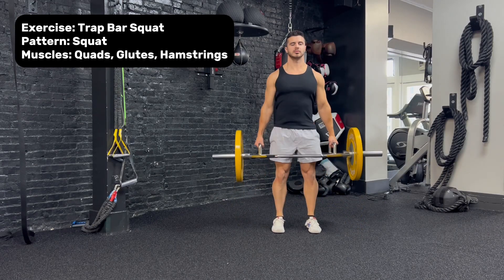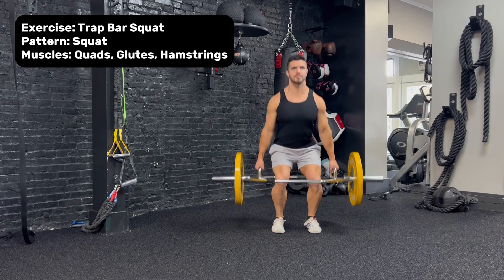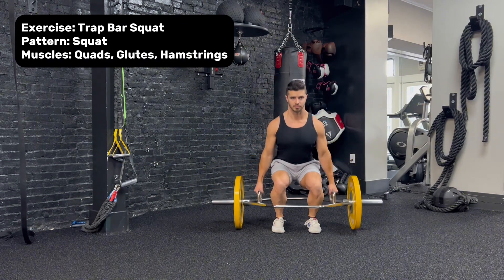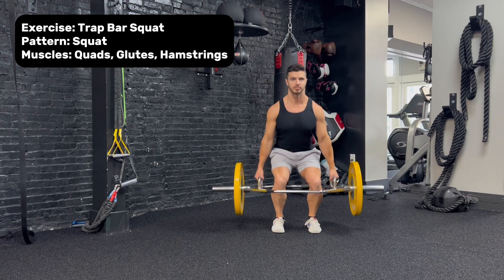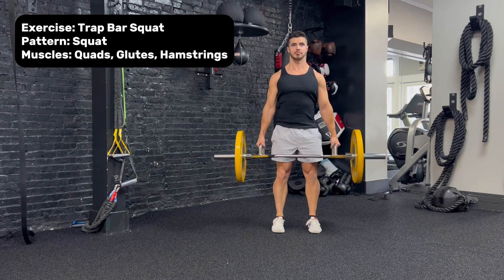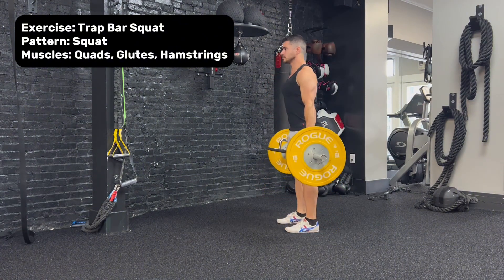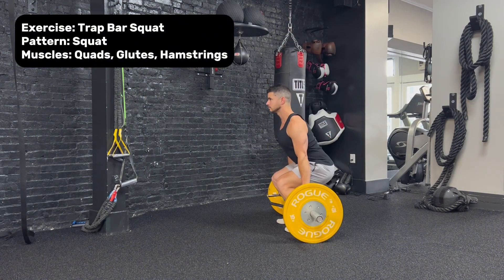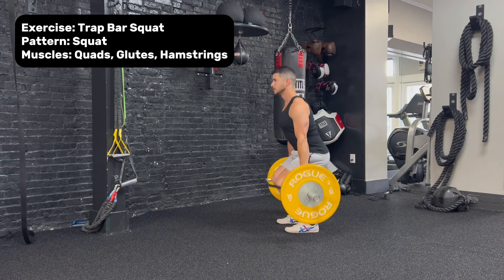Trap Bar Squat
Exercise: Trap bar Squat
Pattern: Squat
Muscles: Glutes, Quads, Hamstrings
This is a good option for all practitioners who want to  build strength in the lower body.
It's also good for those who want to avoid directly loading the spine (as in a barbell back squat).
The trap bar is usually used for a hinge pattern, but with a slight modification, can be used for a squat pattern.
The hips should travel vertically with only a slight forward lean with the torso (elevating the heels can help maintain this position).
Let the knees travel forward freely (with healthy, functional knees there is no need to restrict forward movement of the knees).